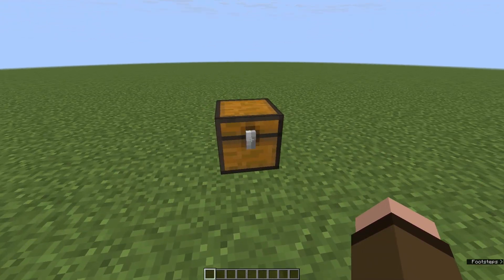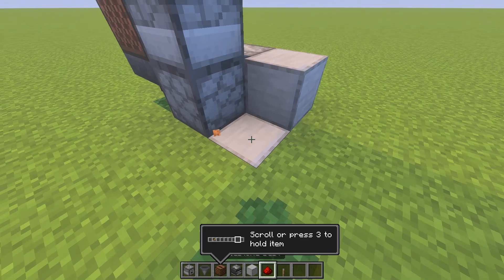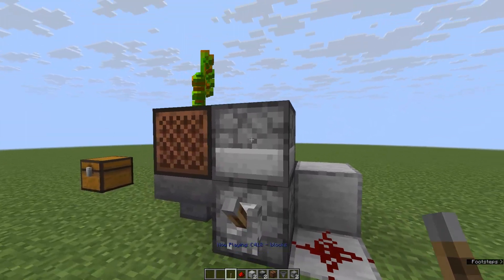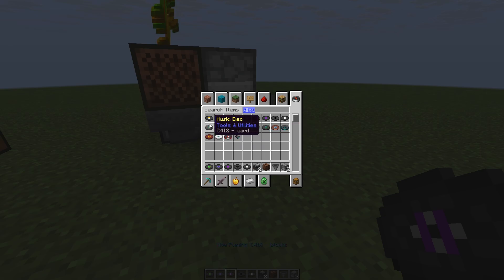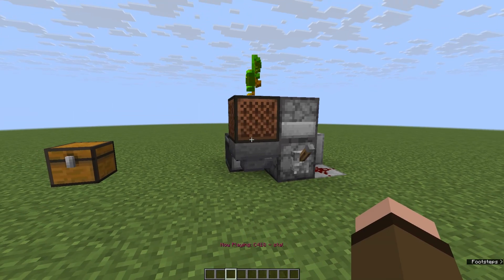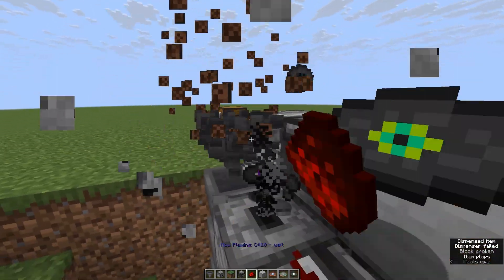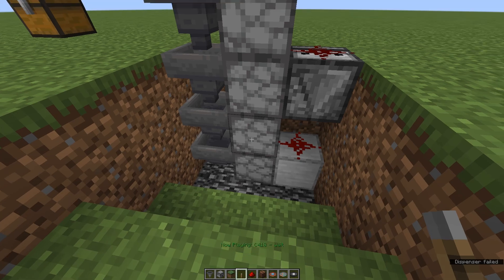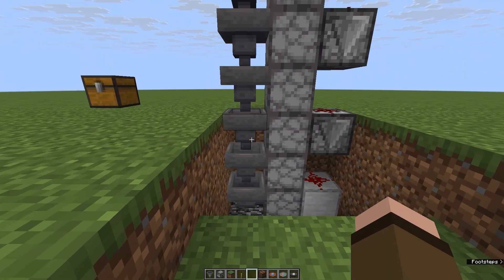How to Build a Simple Auto Jukebox (Bedrock & Java 1.21.7)